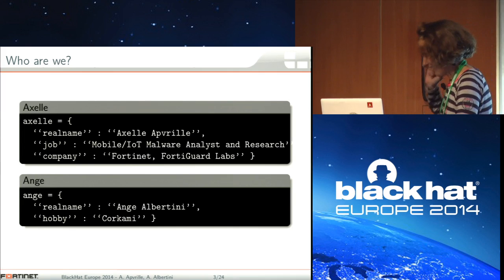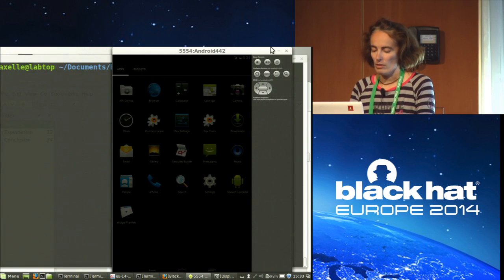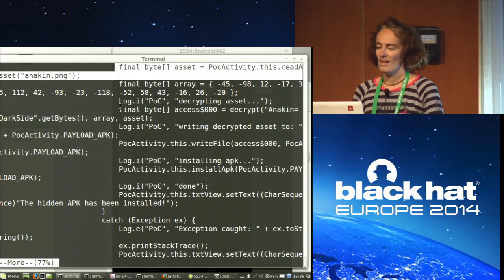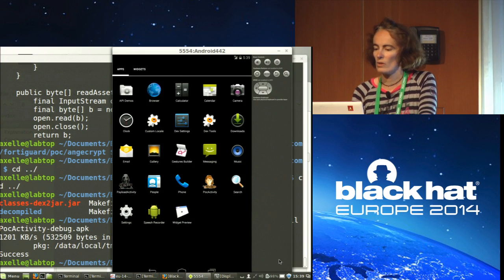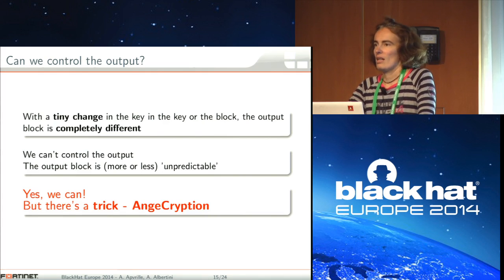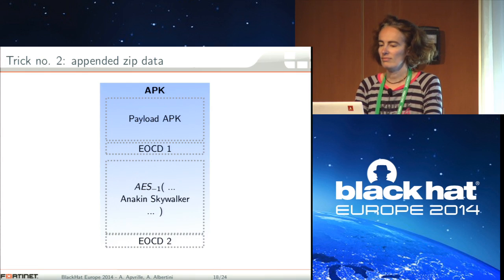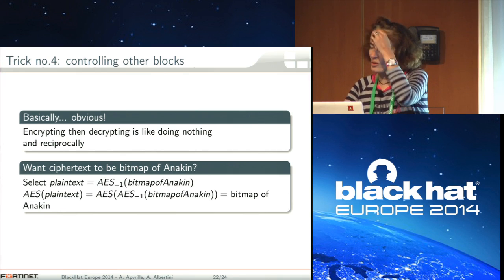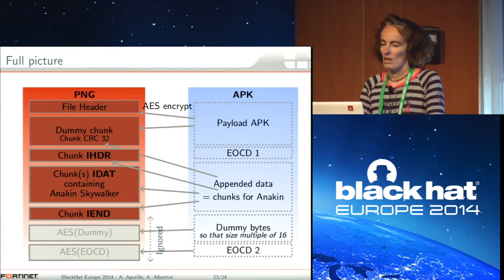Hide Android Applications in Images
By Axelle Apvrille

"Malware authors are always interested in concealing their goals to evade detection.

We have discovered a technique which enables them to hide whatever payload they wish in an Android package (APK).

The malicious payload is encrypted with AES, thus its reverse engineering does not give in any element.

Moreover, contrary to general belief, it is actually possible to manipulate the output of encryption and have it look like, for instance, a chosen image. Thus, the encrypted malicious payload can be crafted to look like an absolutely genuine image (of Anakin Skywalker ;).

We demonstrate with a Proof of Concept application that the attack works on current Android platforms, and we also explain how it works and how the payload is crafted.

This talk is not (or only very little) about cryptography. Understanding file formats, that's the magic :)."